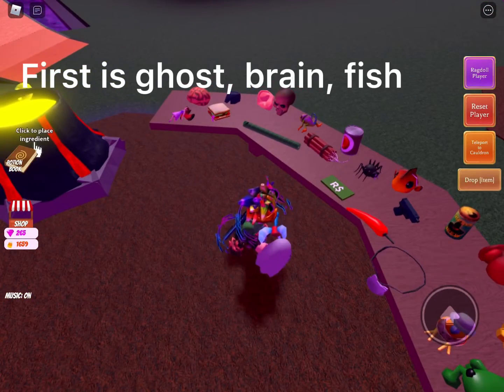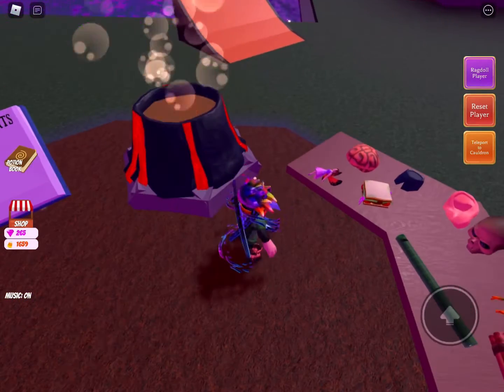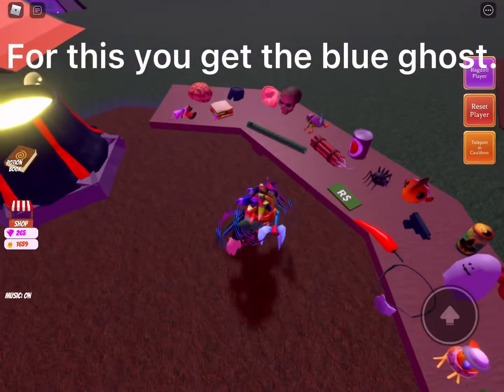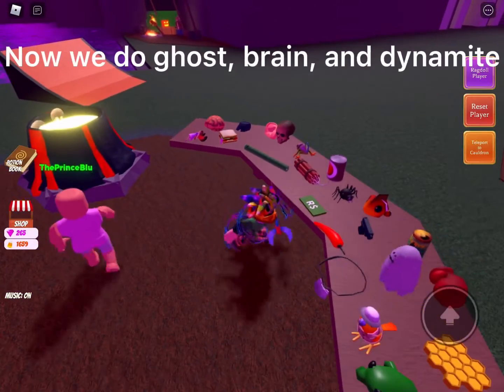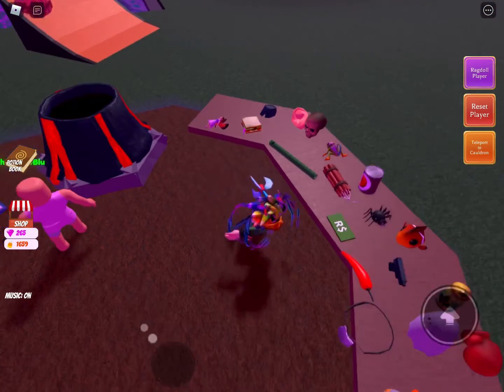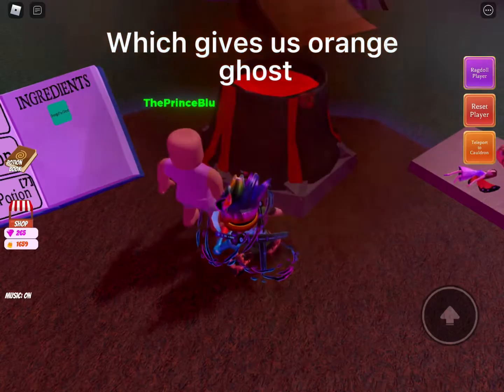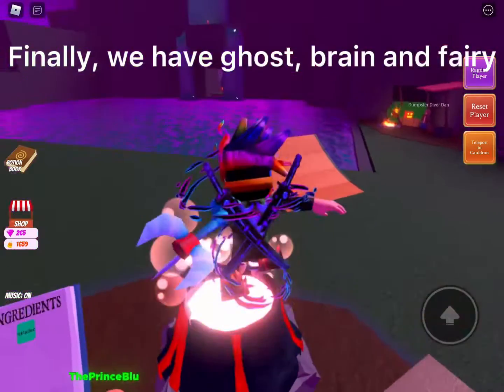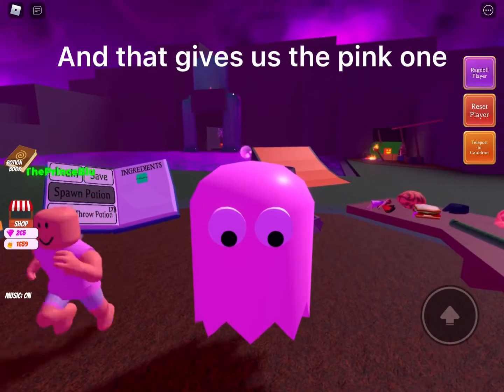All pac ghost recipes in Wacky Wizards!